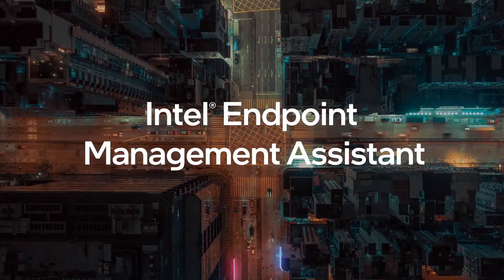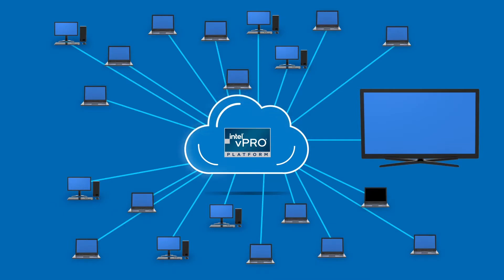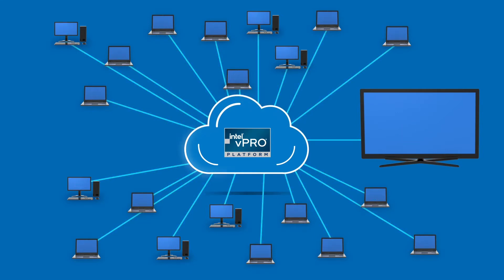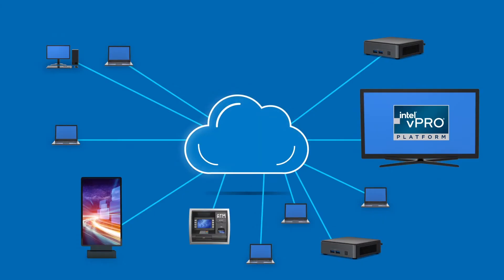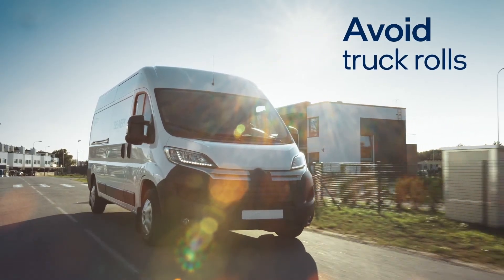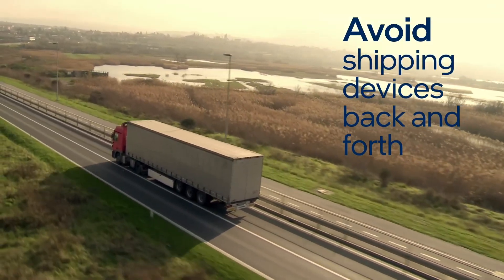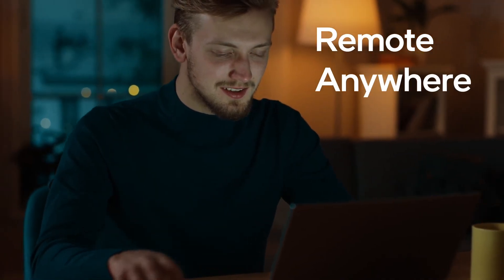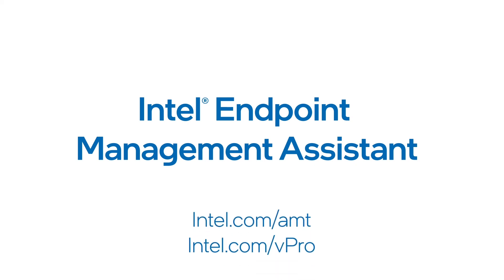What is Intel Endpoint Management Assistant (Intel EMA)? | Intel Business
Intel® Endpoint Management Assistant (Intel® EMA), powered by the Intel vPro® platform, provides world-class technologies to empower IT with remote device monitoring and endpoint management. Using the Intel® Endpoint Management Assistant, IT departments can better manage, udpate, diagnose and resolve problems across an entire fleet of Intel vPro® based devices, located anywhere, including the cloud. In this in-depth video, we examine the added value of Intel® EMA to devices that are running Intel vPro®, including those connected via the cloud. To learn more about the Intel vPro® platform and Intel® Endpoint Management Assistant (Intel® EMA),